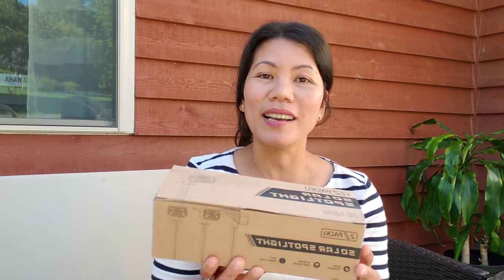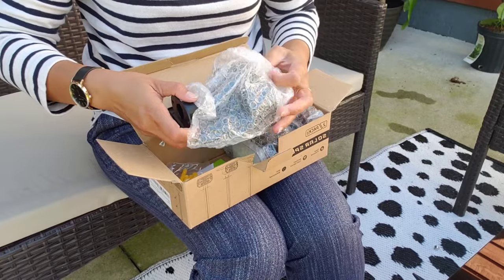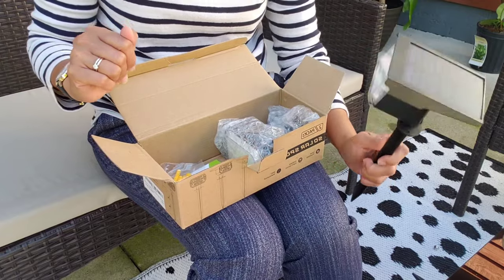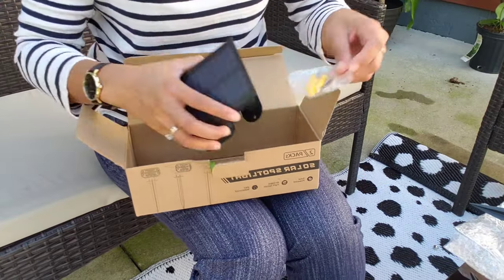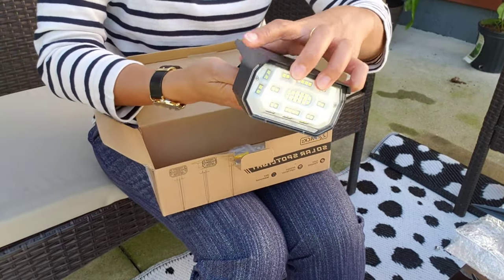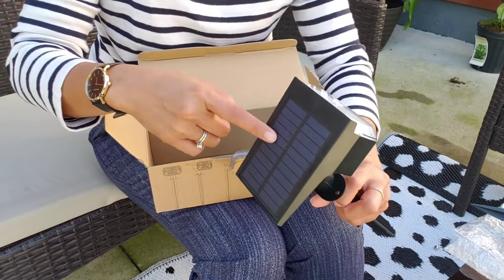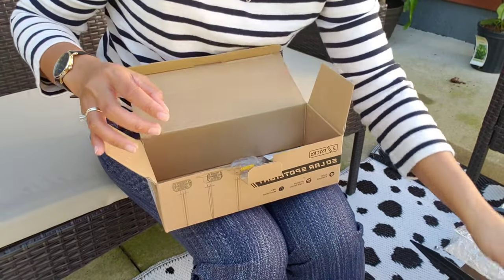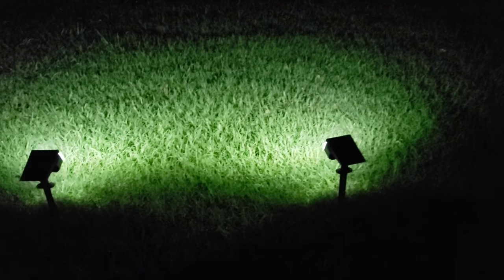LITLISFIY Outdoor Solar Spotlight Review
link to the product: